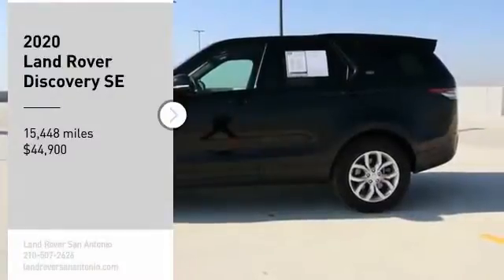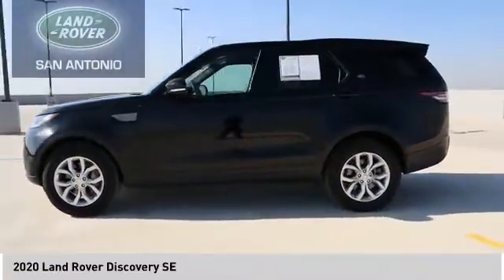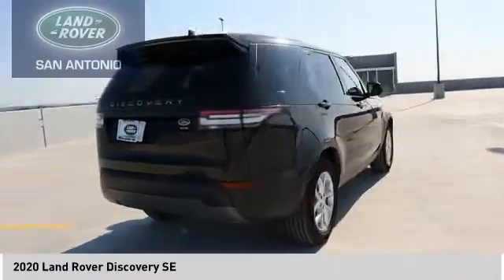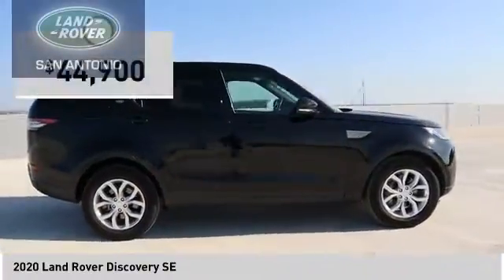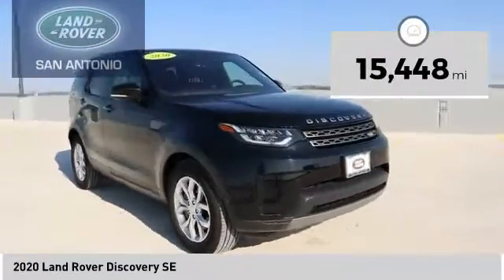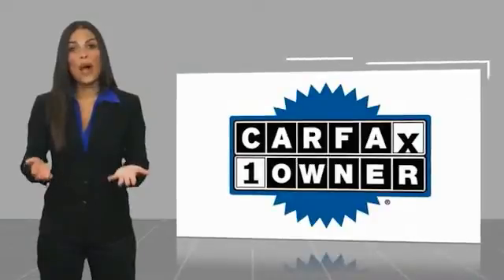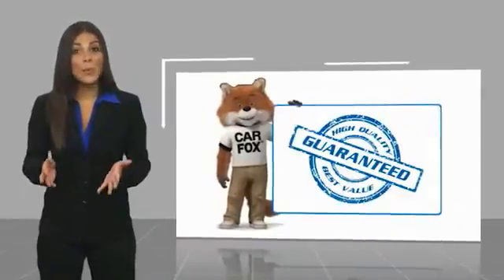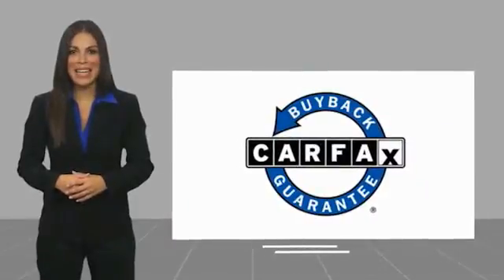2020 Land Rover Discovery 6P3443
2020 Land Rover Discovery SE

Recent Arrival! Certified. Land Rover Approved Certified Pre-Owned Details:    * 165 Point Inspection   * Up to 7-year/100,000 miles (whichever comes first) from original in-service date, including Trip Interruption Reimbursement   * Vehicle History   * Warranty Deductible: $0   * Roadside Assistance   * Transferable Warranty   Clean CARFAX. CARFAX One-Owner. Narvik Black 2020 Land Rover Discovery SE 4WD ZF 8-Speed Automatic V6 Supercharged   Awards:   * ALG Residual Value Awards, Residual Value Awards